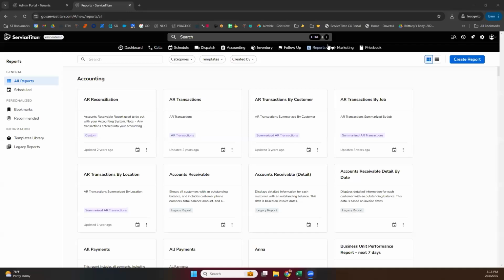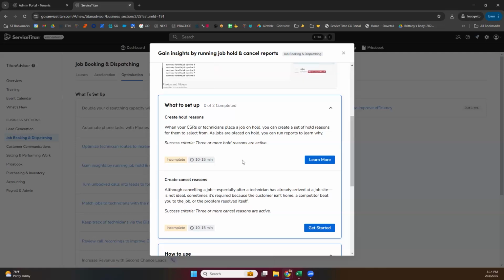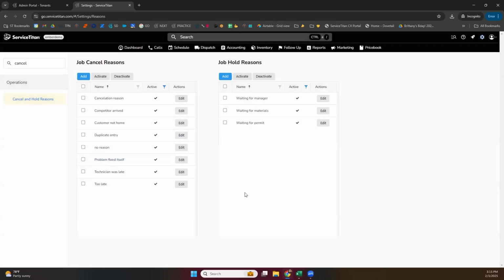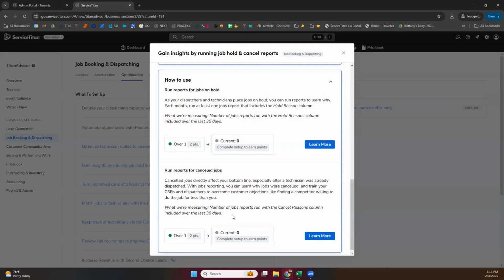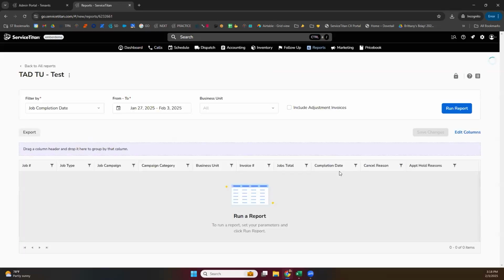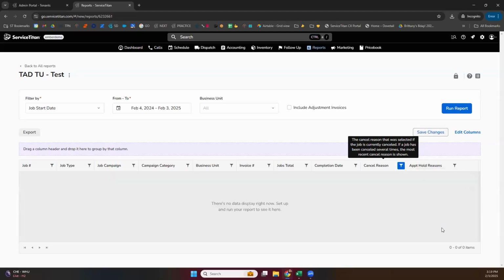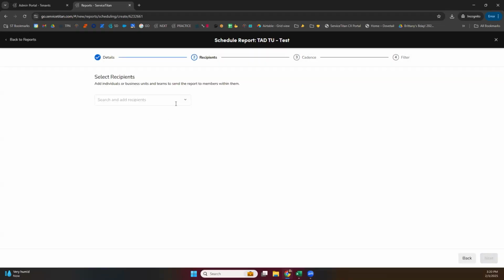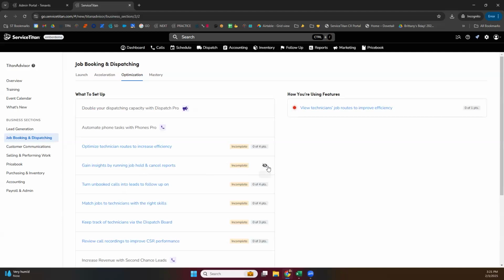Reduce Lost Revenue with Job Hold and Cancel Reasons | TAD Tune-Up Series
Welcome to another TAD Tune-Up video! In this episode, ServiceTitan Senior Customer Advocacy Specialist Brittany Burgess shows you how to reduce lost revenue by learning the reasons behind job holds and cancellations. Learn how to set up cancellation and job hold Call Reasons that CSRs and technicians can choose from when a job status changes. You can then set up reports to gain insight as to why the jobs aren’t being completed. Brittany walks you through each step, including setting up Call Reasons, running reports, and scheduling reports for automatic delivery. Don't miss this opportunity to address issues that are impacting your bottom line.

TitanAdvisor is an automated, in-app best practices guide that helps ServiceTitan customers achieve business goals and maximize ROI by simplifying onboarding and driving consistent feature adoption. Unlike traditional methods that leave users overwhelmed figuring things out independently or rely on external training, TitanAdvisor provides customized, step-by-step guidance, benchmarks, and industry best practices. With points and leaderboards to motivate teams and sustain engagement, TitanAdvisor makes it easy for businesses to unlock the full potential of ServiceTitan software and achieve measurable results.

Learn more about second Look financing: servicetitan.info/44jcoTJ

Update Jan. 2006 - The "how to use" threshold has been revised.